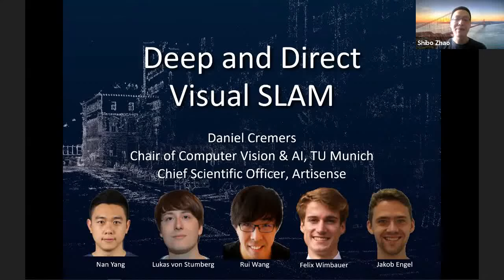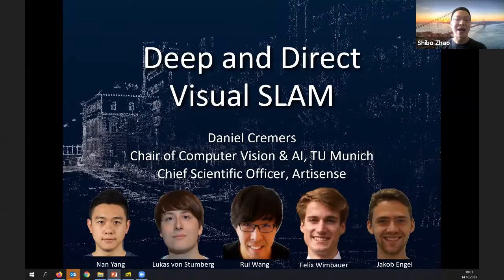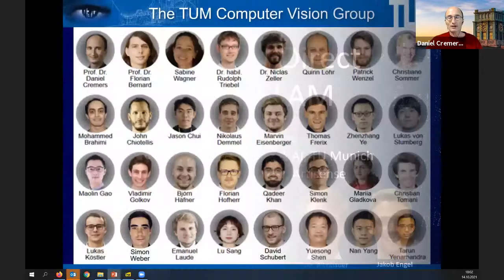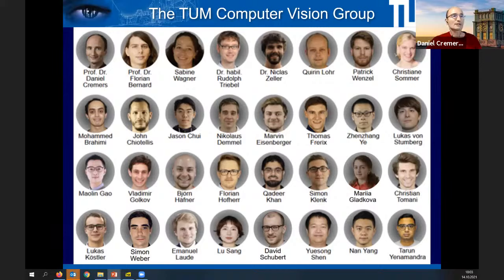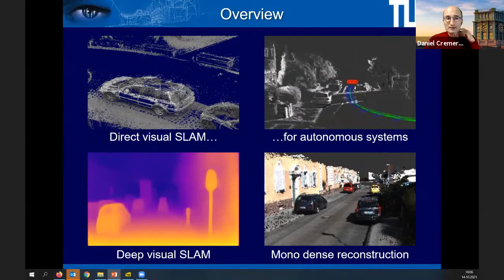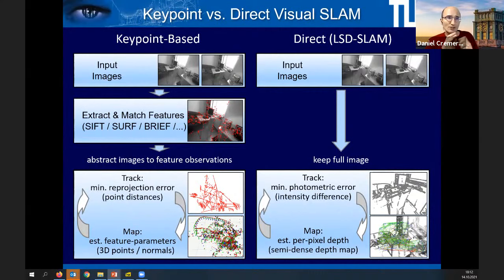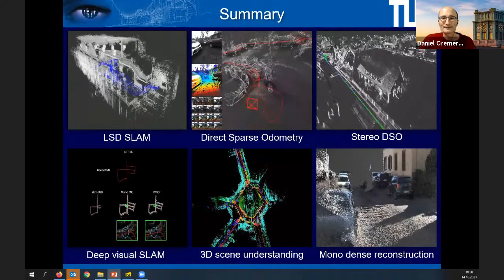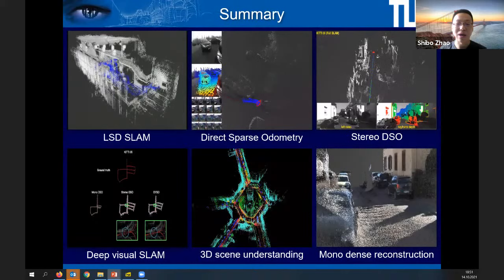Daniel Cremers | Deep and Direct Visual SLAM | Tartan SLAM Series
Presentation by Daniel Cremers as part of the Tartan SLAM Series.